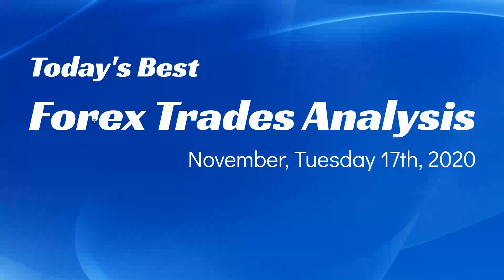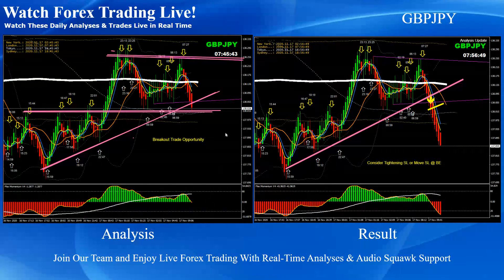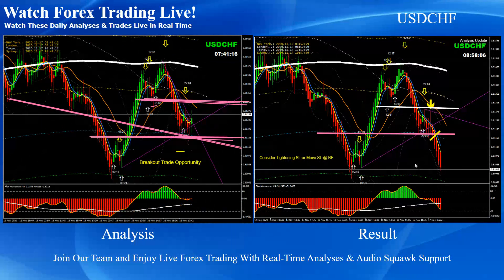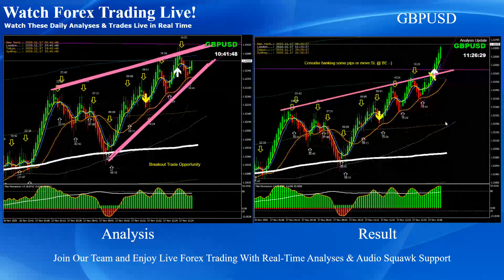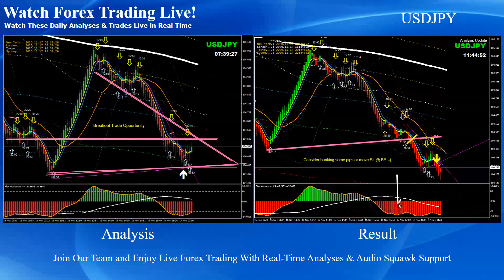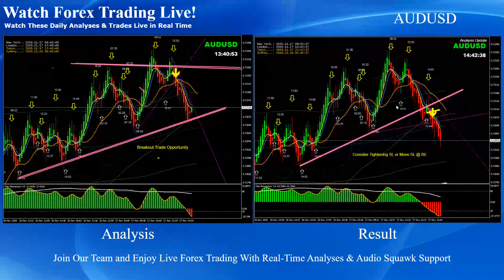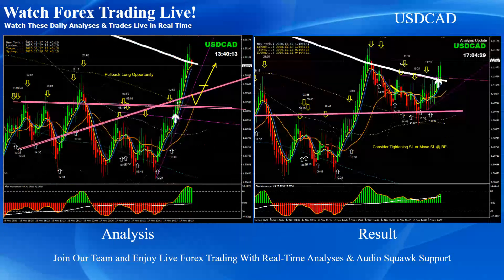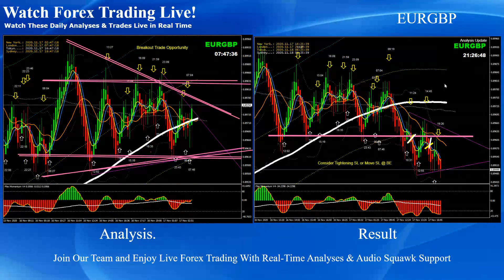18 Best Forex Trades Of The Day, Based On Live Trade Analysis 17th, Nov. 2020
Best regards,

Ashraf Noor.